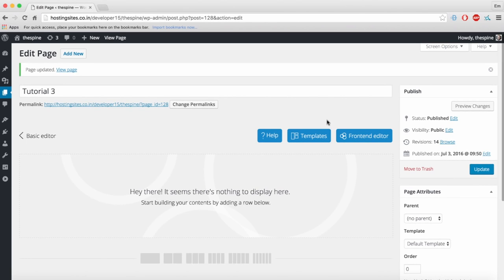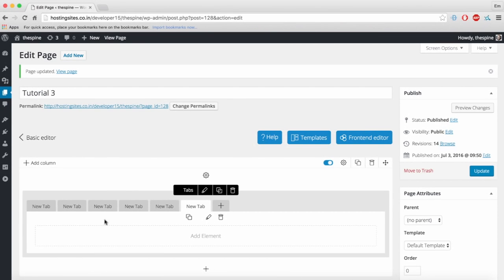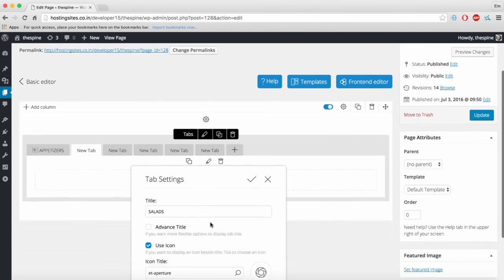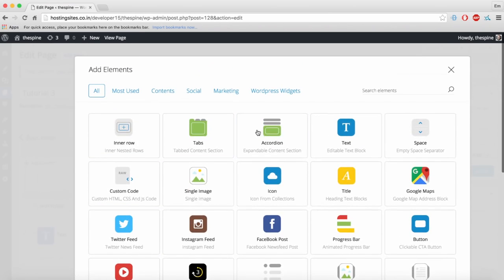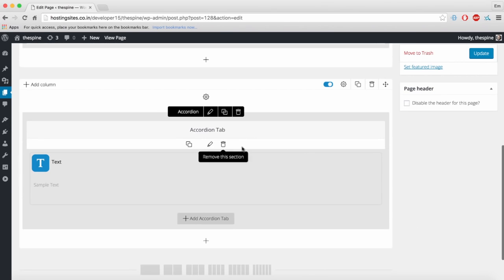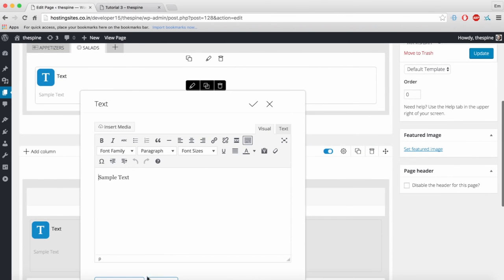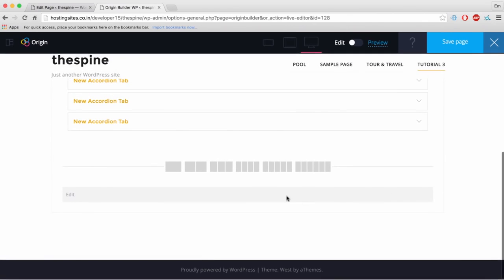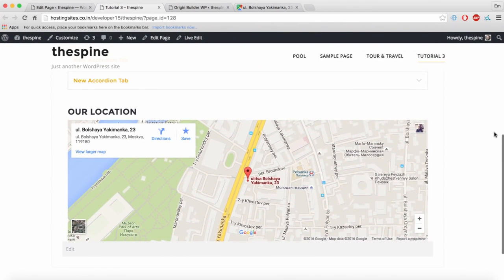Origin Builder Tutorial 3 Tabs, Accordion and Google Maps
ORIGIN BUILDER WHAT IS IT

Origin Builder is The World’s True Drag n’ Drop Page Composer with Seamless Instant Actions Technology That Will Allow You to Build Innovative, Beautiful and Super-Intelligent Websites/Landing Pages in Minutes without Designing or Coding Anything Yourself.

Do you know the one thing Optimise Press, InstaBuilder, Lead Pages, Profit Builder and most other landing page plugins your currently use have in common that is KILLING your business right now? They only make “Internet Marketing/Make Money Online” style landing pages and those kind of landing pages doesn’t convert in the real industries such as recipes, real estate, physical product pages, pool cleaning, skin care etc.

Here’s a new app that builds “Industry-Standard” landing pages in minutes. If you run a serious business and you generate customers online, you need a serious and professional page builder that can create high-performance, niche-styled pages for your business.

For example: If you sell fishing gear, you need to create a niche-perfect landing page that works very well for your target audience (fishers), same thing if you teach cooking, sell recipes and cookbooks, you’ll need to create a type of page that will convert exclusively for food lovers and cooks because the 2 markets have different audiences and different types of pages that will convert for them.

That is the power that Origin Builder is bringing to the table for you that you’ll never find in other landing page builders and that is because Origin Builder is not restricted by templates. It has an inbuilt native technology that allows it the possibility of unlimited layouts & design framework for any kind of niche…

Origin Builder
The problem with all the other page builders that their system is stuck with templates which all looks the same even though they try to design each of them differently and worst is that these templates were pre-built for the regular internet marketing stuff.

Chances are you bought these landing page software because you have a real business you want to market online. Maybe you own a beauty salon, apparel store, law firm, clinic, fitness gym, bar, hotel, vacation campaign, or you sell physical products online etc.

Using these IM-style landing pages will NEVER convert for you Make the switch to Origin Builder today for true freedom. Here’s some of the things you get with Origin Builder

UNLIMITED layouts and design possibilities
Origin Builder Works with ANY theme you already have on your site
Drag n’ Drop with Instant Actions Technology
Over 40 elements and modules to create anything you want
Origin Builder Build a professional corporate/portfolio site
Create high converting IM style landing pages
LIVE frontend builder – visually compose your site & posts
Origin Builder Create landing pages for local businesses & physical products
Build a local business website
Create Industry-Standard landing pages for ANY Business
Origin Builder Design breathtaking sales pages and lead capture pages
Build sleek websites from scratch
You have to hurry, this is a special early bird offer and will be open for just a few more hours so lock in your lifetime access now.